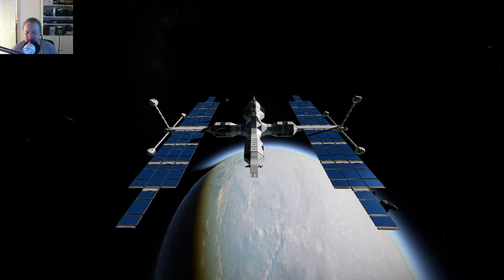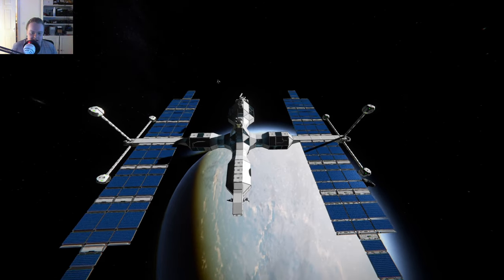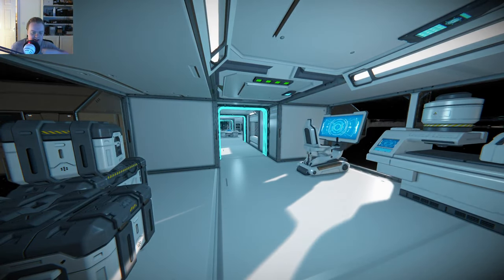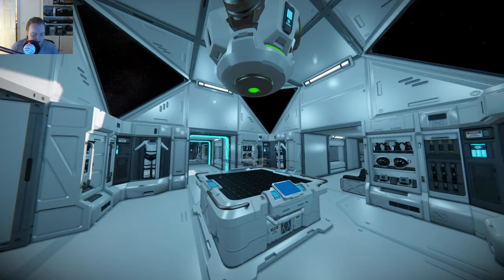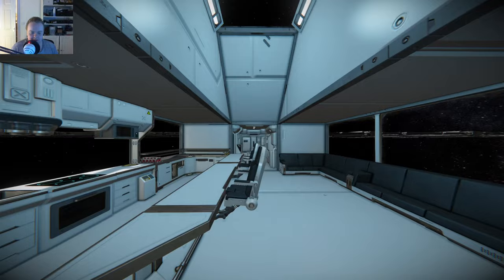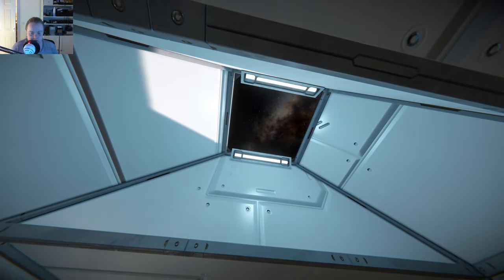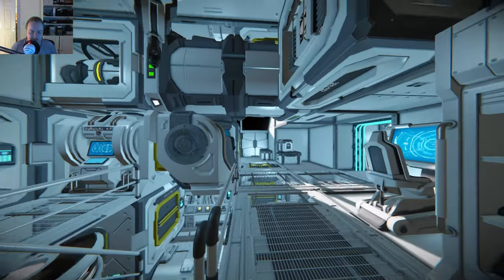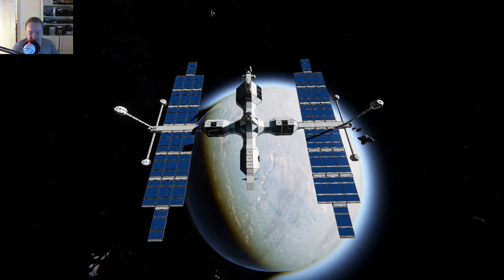[Space Engineers] Lost Watch Station